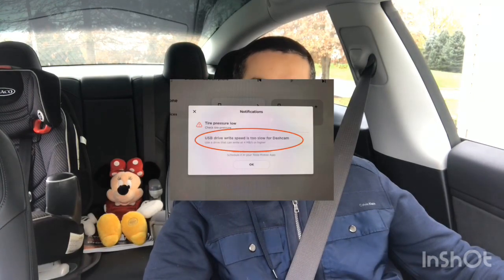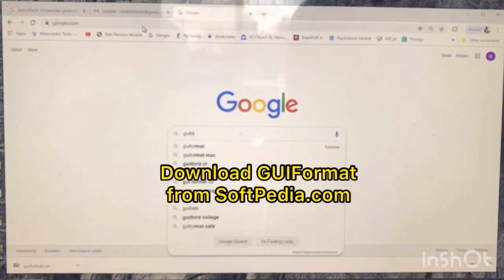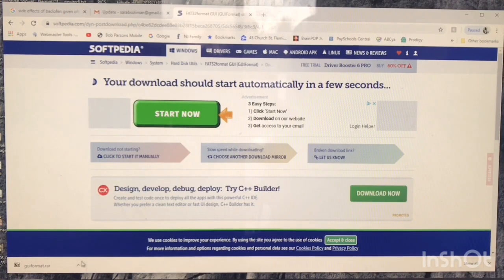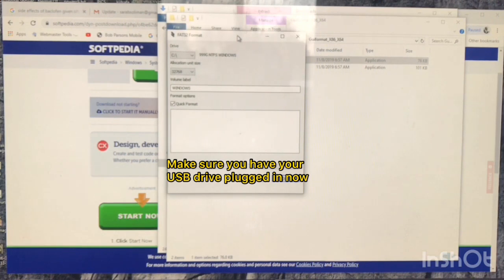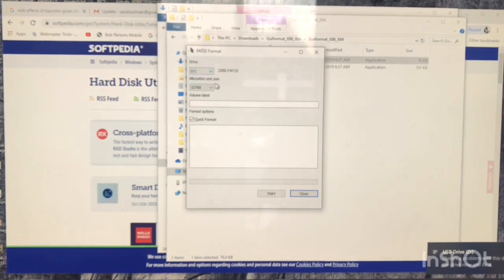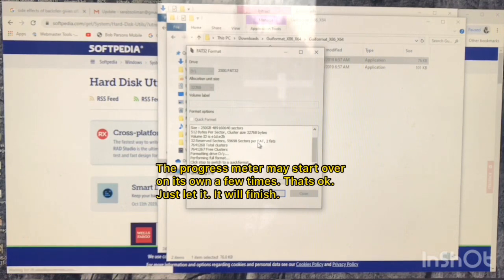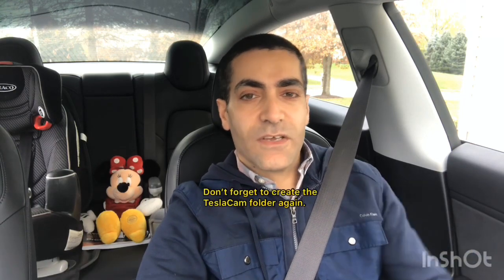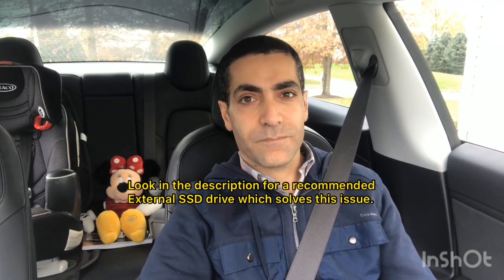[SOLVED] Tesla USB Drive Too Slow - Model 3 TeslaCam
Tesla Sentry Mode TeslaCam error message USB drive too slow. This fix involves formatting a USB drive which is too large for Windows to format in FAT32 file system. You need a special program to do it. This fix is for Windows computers only. Following one of the latest software releases, which added an additional camera feed from the rear facing camera on Model 3, Model S, and Model X, most standard USB flash drives are too slow once they’ve been filled up once. A better option would be to get an external USB SSD drive. I will post a link here for a good one once I test it out. Cheers.